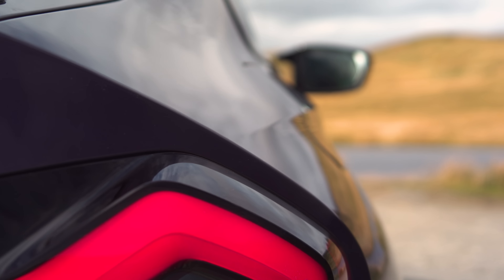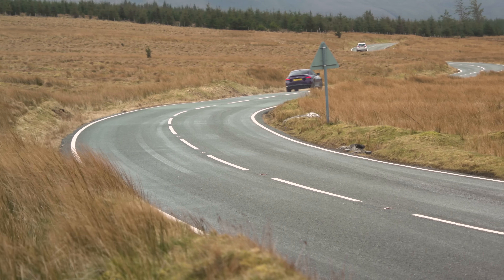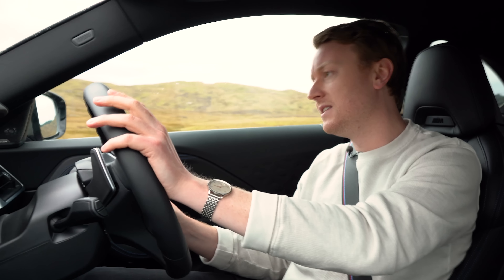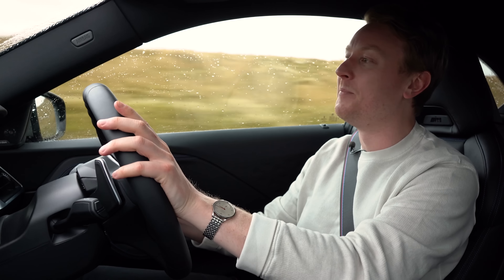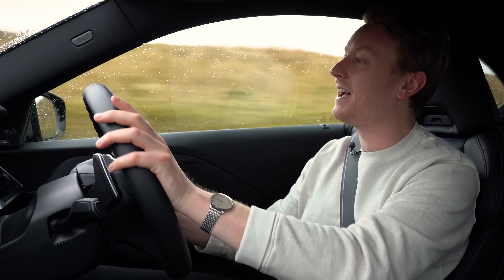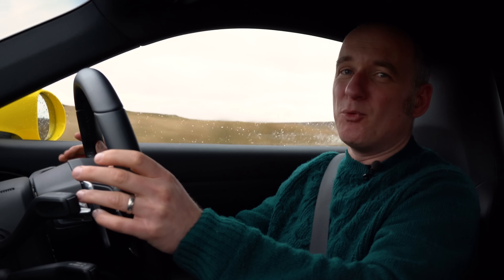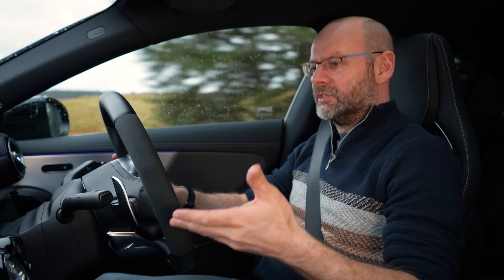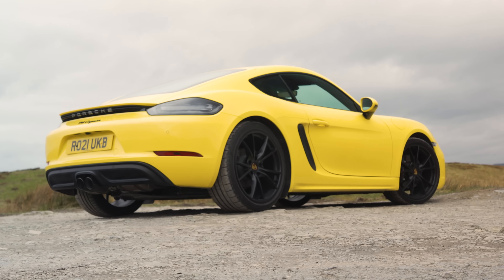New BMW M240i v Porsche 718 Cayman v Mercedes-AMG CLA 45 S | Best £50,000 performance car?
BMW, you may have heard, has launched a new version of the 2-Series and it is, for want of a better term, a proper BMW. That means it's natively rear-driven, has the option of a six-cylinder engine, and possesses the traditional, long-snouted form of every fast Munich-built coupe you'll find in the back-catalogue. We're quite excited about it – especially in range-topping, near-400bhp M240i xDrive guise.

But if you too like the sound of the BMW, and have around £50,000 to spend on an everyday sports car that blends practicality with performance and adds more than a splash of handling prowess, is this M240i xDrive really the one to go for? Might you instead opt for a Porsche, specifically the 718 Cayman, which in basic trim costs roughly what the M240i xDrive does? Or should you spend a little more and plump for the animalistic Mercedes-AMG CLA 45 S, whose 2.0-litre engine is the most powerful of its kind? All three cars have immense pedigree, and plenty of appeal.

It's a nice problem to have, and to help with the decision-making process, we've assembled all three cars in Snowdonia. Join James Disdale, Richard Lane and Matt Prior as they set out to find the best way to spend £50,000 on a new and usable performance car.